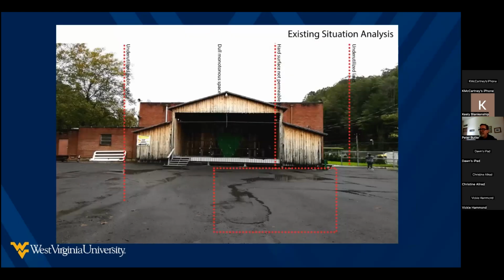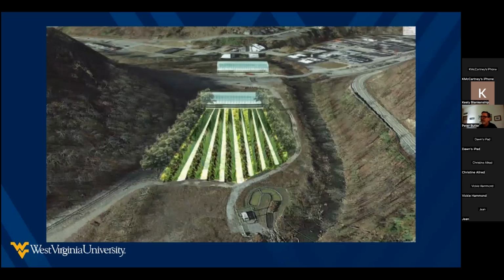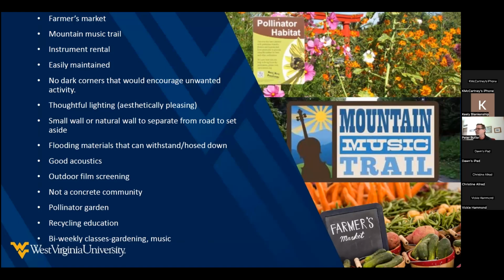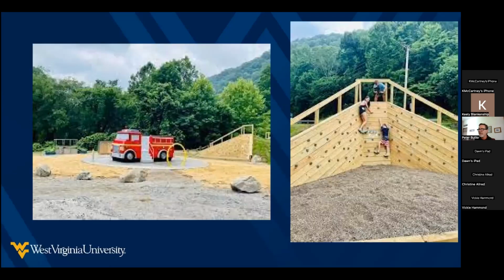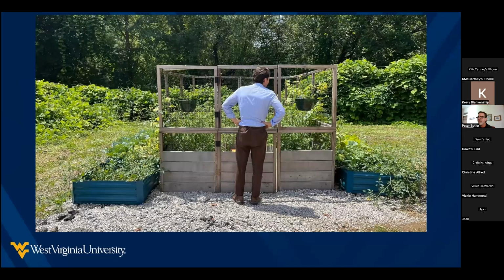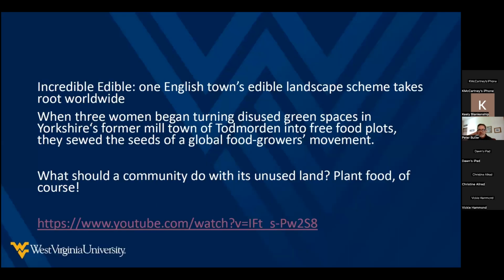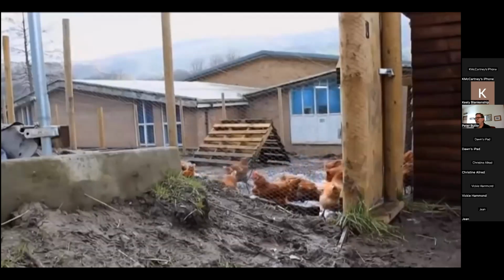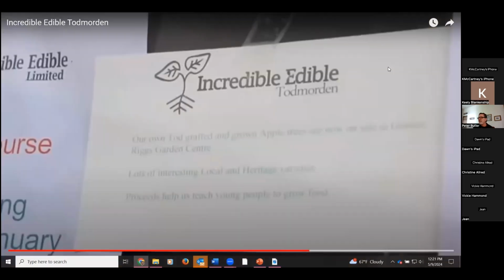"Edible Landscapes" (Throwdown Thursday 5-9-24)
In this week's Throwdown Thursday Peter Butler — director of the School of Design and Community Development, Professor and Extension Specialist in Landscape Architecture at West Virginia University — will talk to us about edible landscaping.

Butler established the Community Engagement Lab at WVU connecting faculty and students to community projects to increase capacities towards progress and revitalization. He also worked as a gardener and landscape construction supervisor before going to graduate school.

This material funded by Supplemental Nutrition Assistance Program (SNAP) and the Expanded Food and Nutrition Education Program (EFNEP).